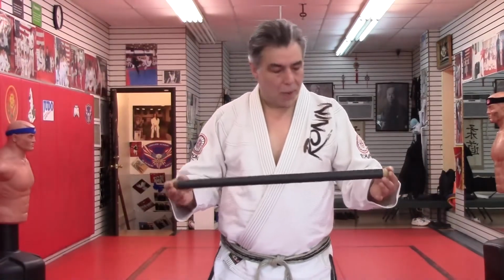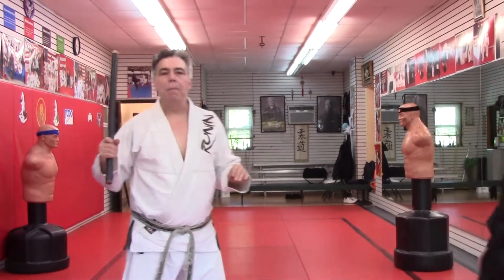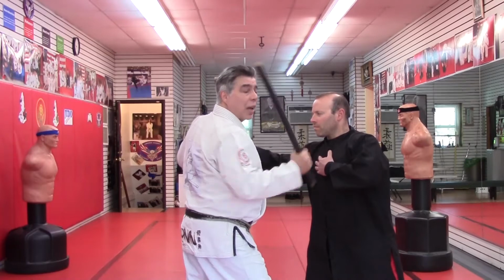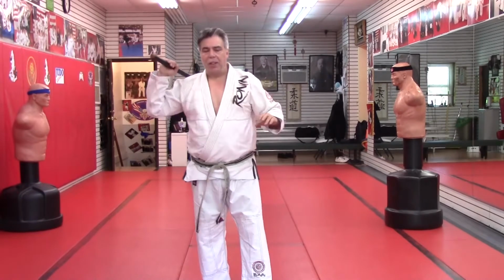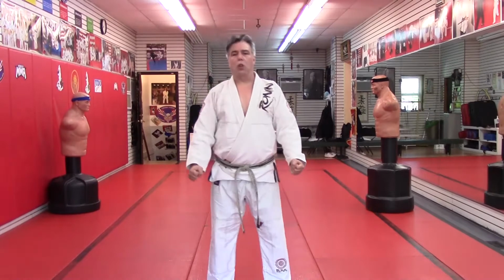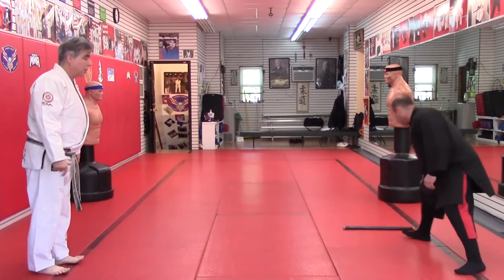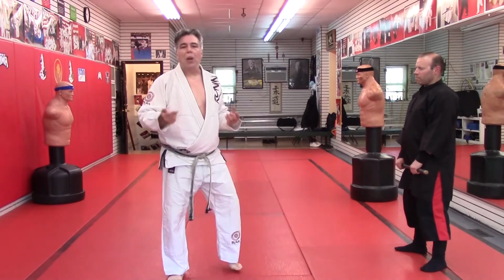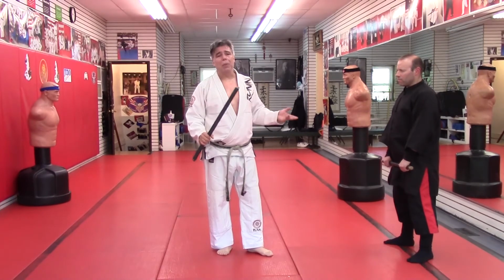Warrior Corner Episode 2: Art Of Stick Fighting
This video highlight the "Art of Stick Fighting"  is a more easy to understand concept in  dealing with physical threat  from individual(s). Sensei Guzman break the various ways to apply an impact device.
Longview Academy motto: You Are The Weapon"

Longview Academy of Extreme Martial Art